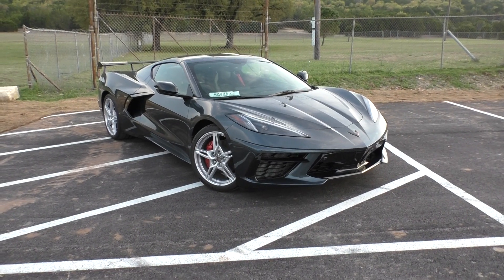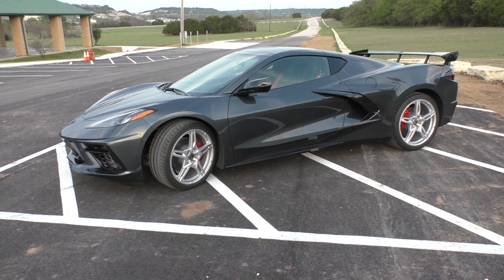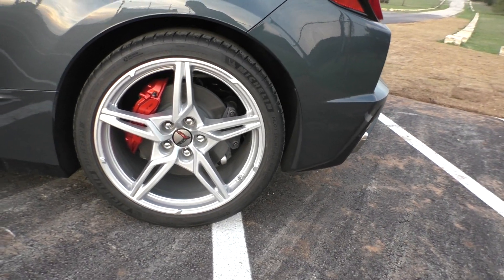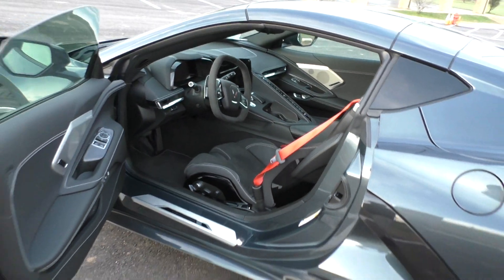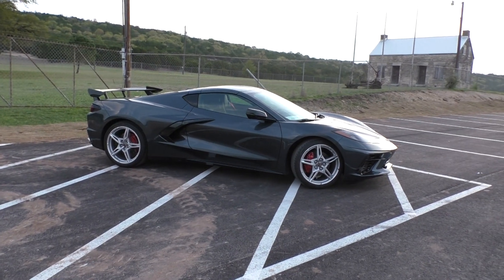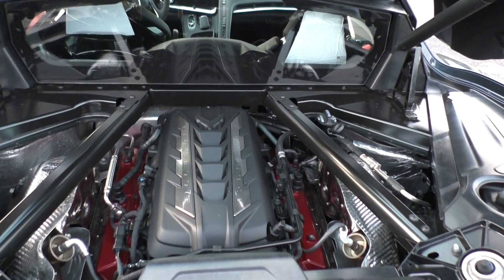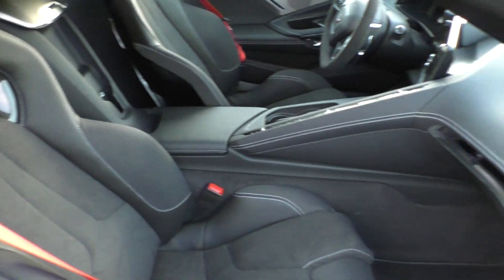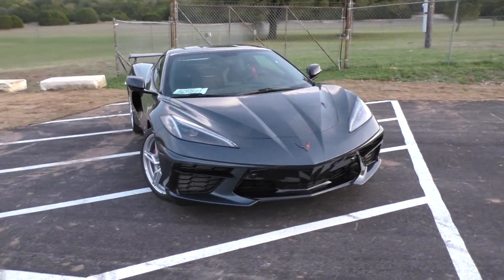1st Impressions of my 2020 C8 Corvette